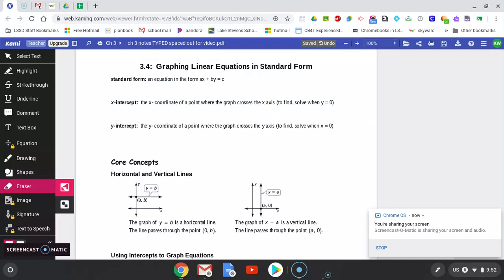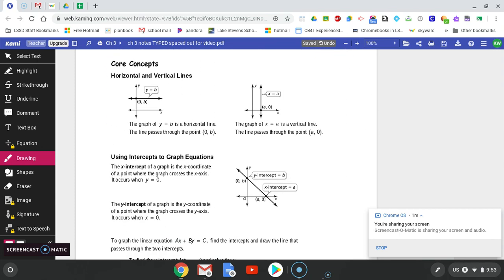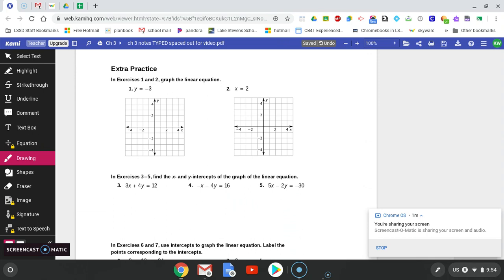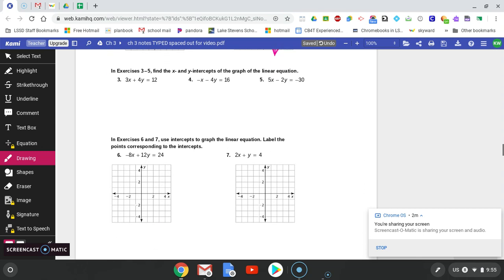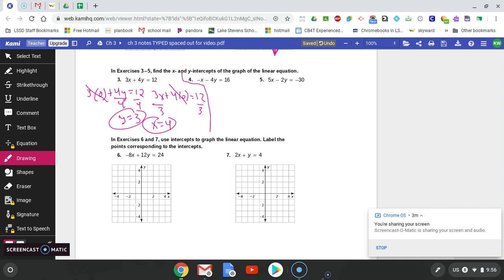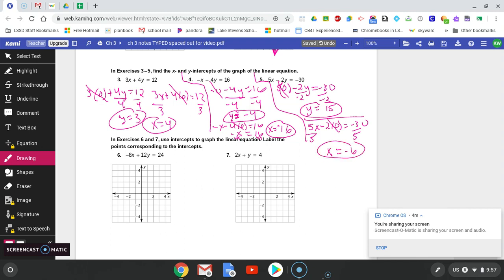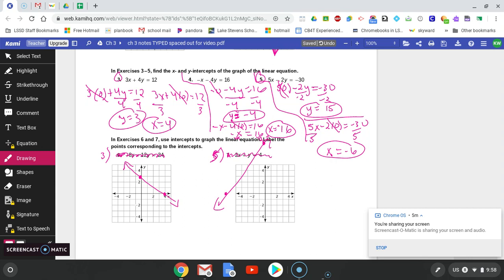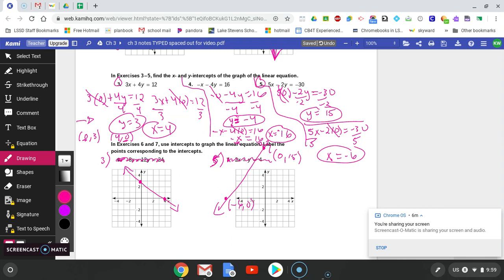3.4 video graphing linear eq in standard form